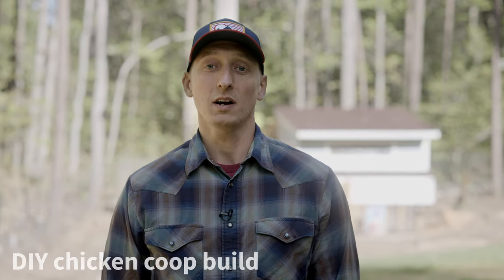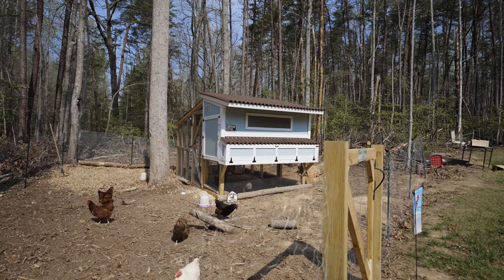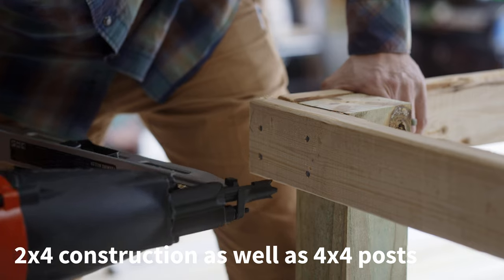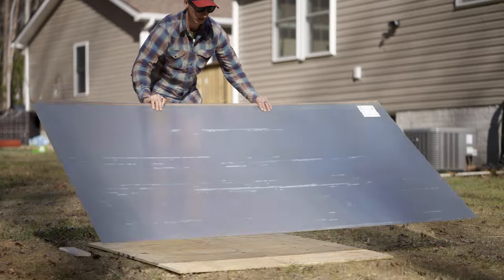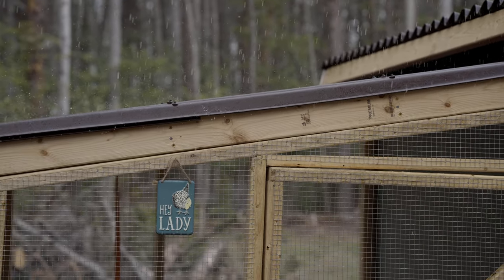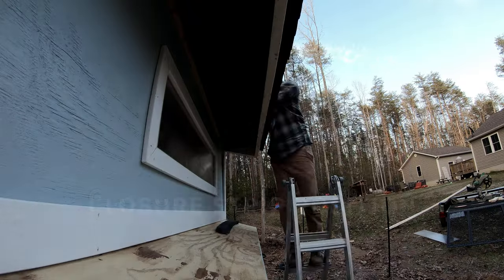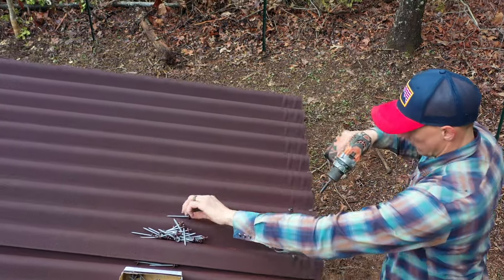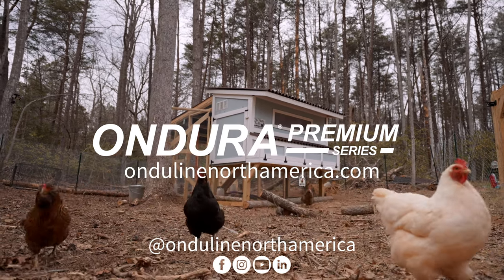Ondura Premium Series - How To Build a Chicken Coop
Looking for inspiration on how to build a chicken coop? Follow us for more! Our page is full of ideas and tips to help you create the project of your dreams.

Whether you're a DIY enthusiast or a seasoned professional, our content will not only pass along valuable knowledge, but  inspire you every step of the way.

Don't miss out on the latest trends, techniques, and tools - follow us today!